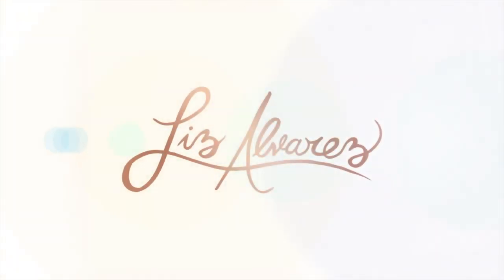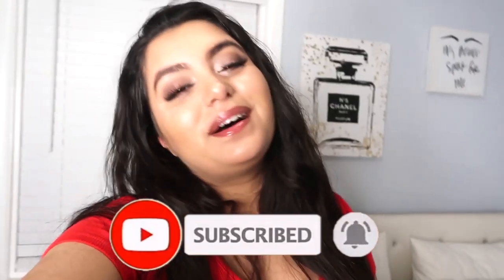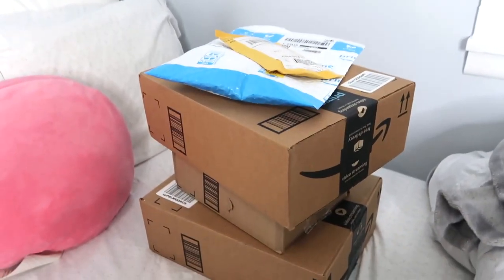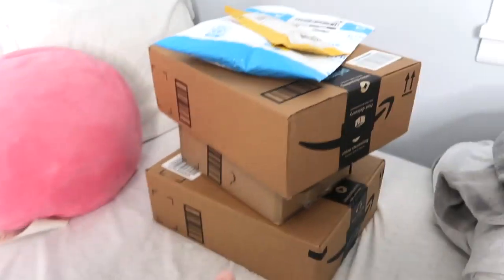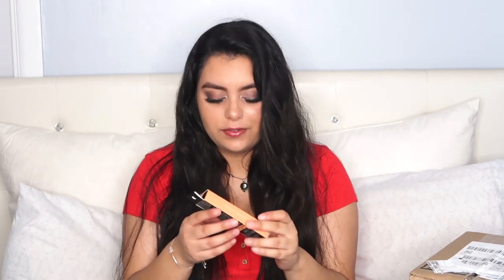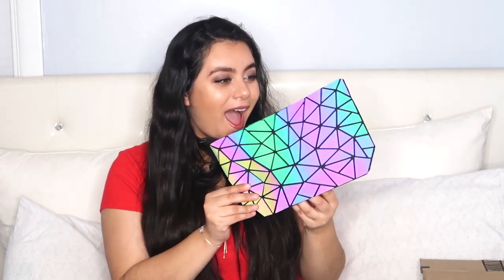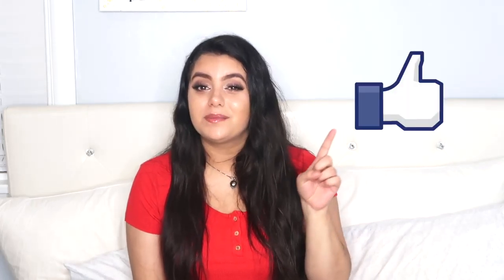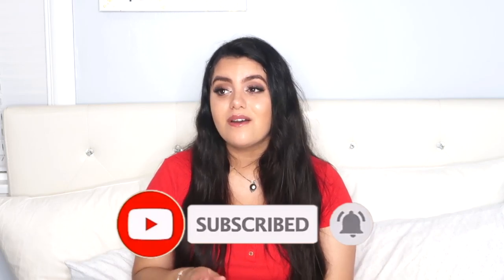Tik Tok Made Me Buy It *Amazon Haul/Viral Products*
Hey y'all!! I did a thing. soooo I think I might be turning into a shopaholic! I absolutely love my new things and certainly enjoyed filming this video! Sooo I hope you like it too!!

 I'm going to include a link to everything I bought off Amazon so here you go:
E.L.F. Exfoliator Lip Scrub ⬇️
Purse Hooks ⬇️
Pet Hair Remover ⬇️